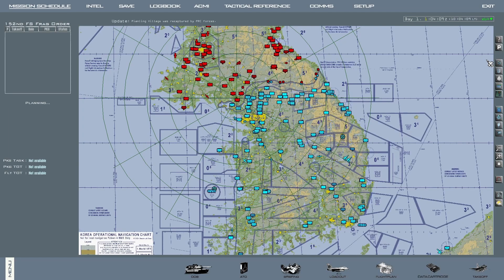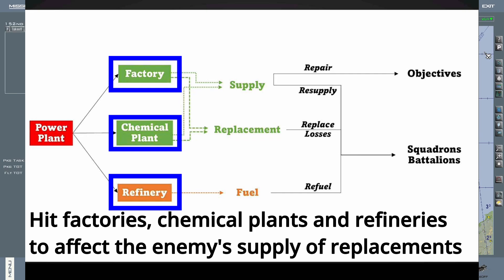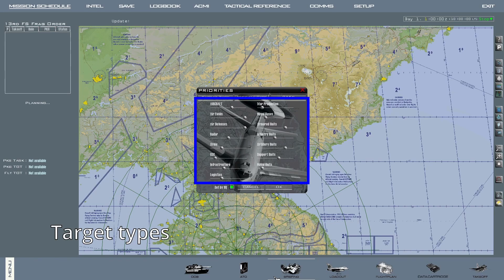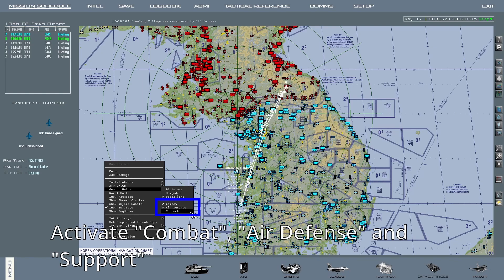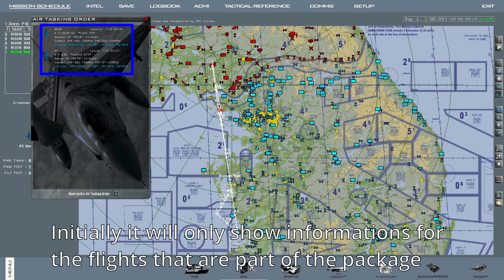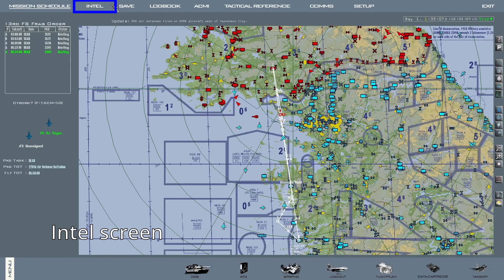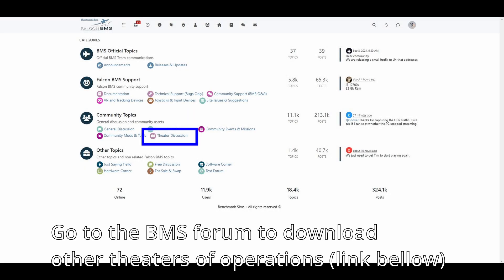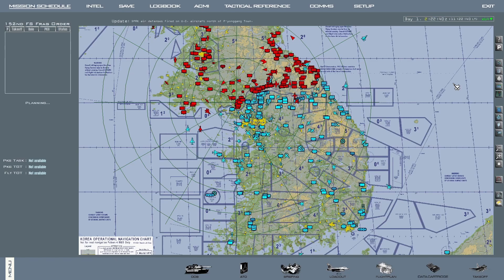Falcon BMS 4.37 Tutorial - Dynamic campaign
A tutorial that goes over the dynamic campaign in Falcon BMS, according my understanding of its mechanics

Chapters
0:00 - Intro
0:31 - Basics
3:50 - Interface
7:27 - Mission Schedule
10:43 - Intel Screen
13:11 - Other theaters
14:08 - Final thoughts

My system specs:
CPU: i7-10700
GPU: NVIDIA 3070
32GB of RAM